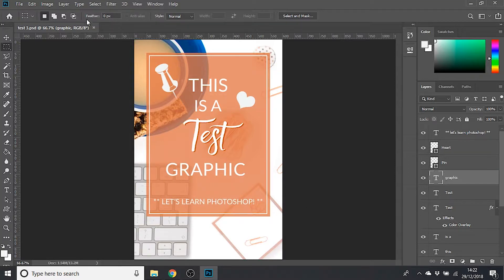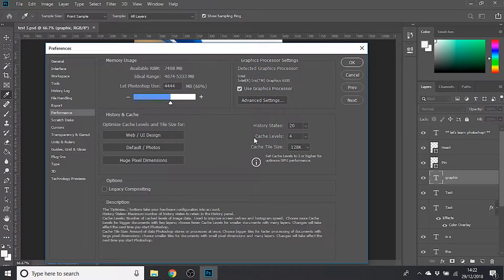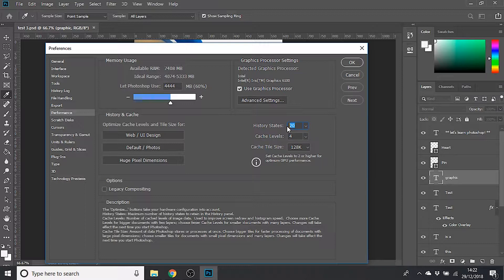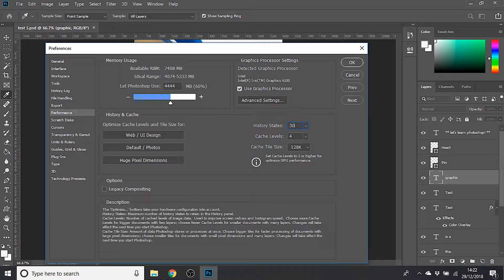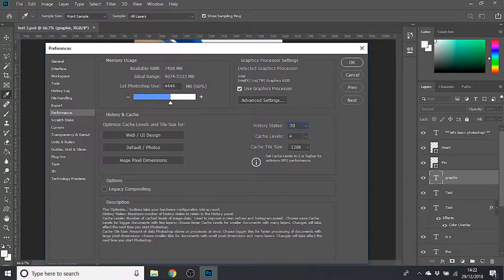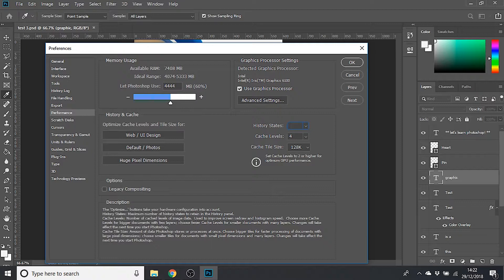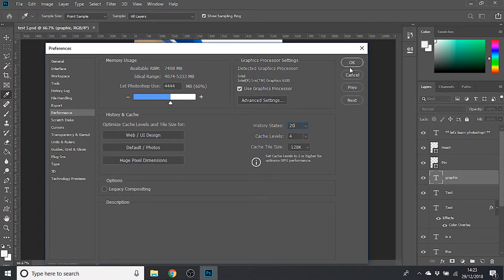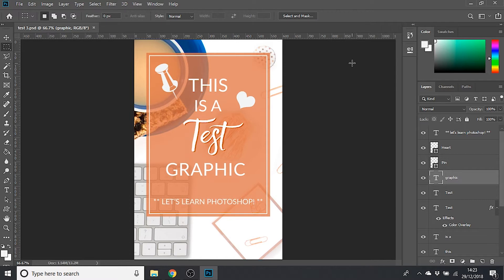How to increase the undo limit in Photoshop CC 2019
PHOTOSHOP MADE SIMPLE: LESSON 3 PART B

Learn how to increase the undo limit in Photoshop CC 2019 so that you can undo more changes when working on your graphics.

Increasing the number of undos in Photoshop is a handy trick to know.

Recorded in Photoshop CC 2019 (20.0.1)